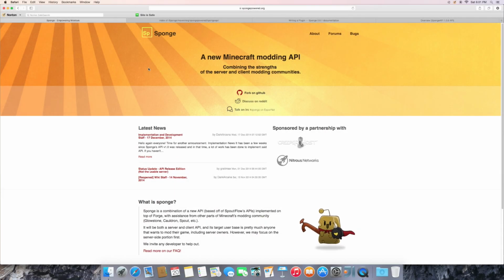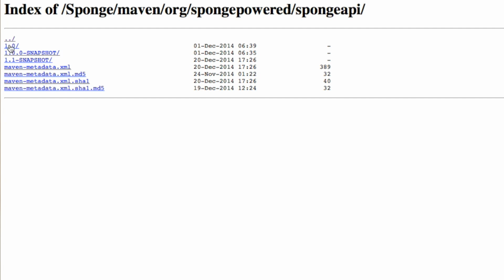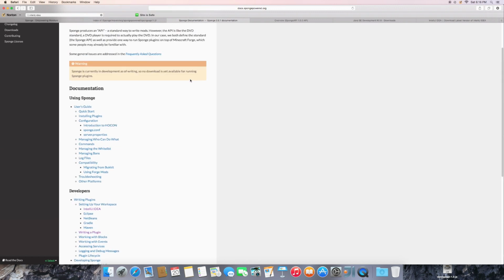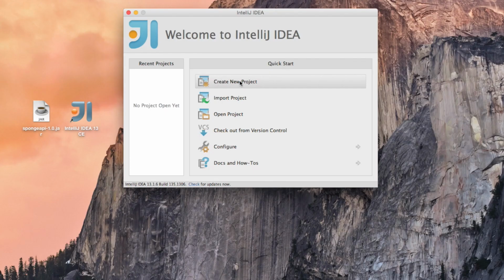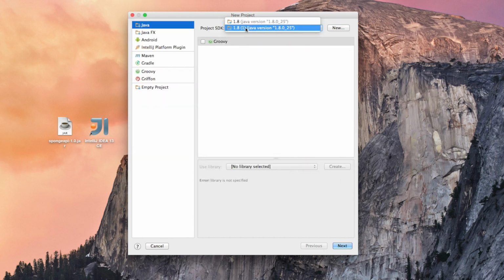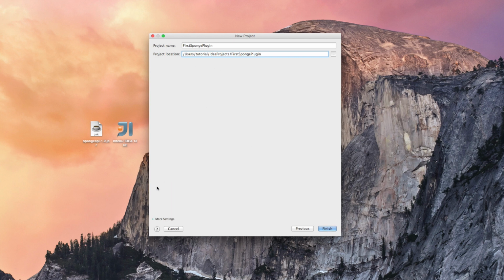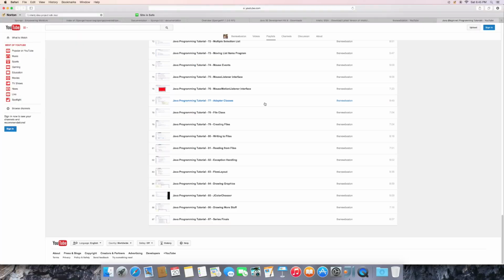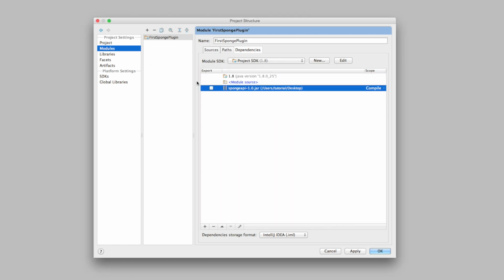[HOW TO MAKE A SPONGE PLUGIN] Episode 1 - Setup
Welcome to the how to make a Sponge plugin tutorial series!

In this video, we take a look at setting up our workspace and establishing some useful resources to refer to when creating your very own Sponge plugin.

The more support I receive, the faster new videos will be uploaded.